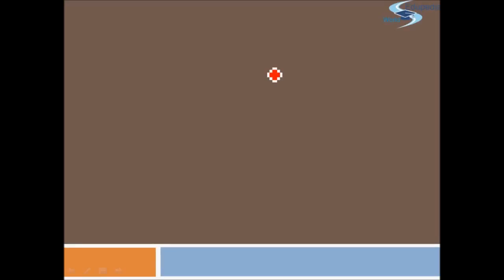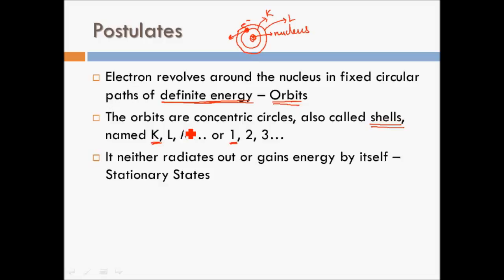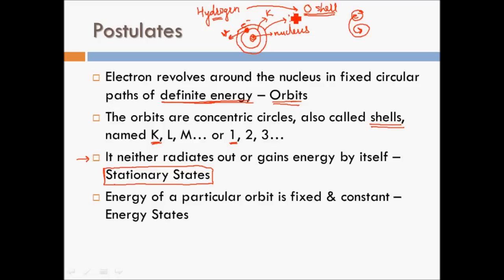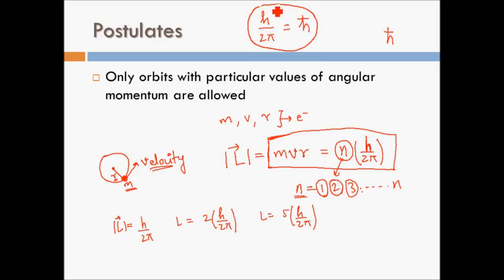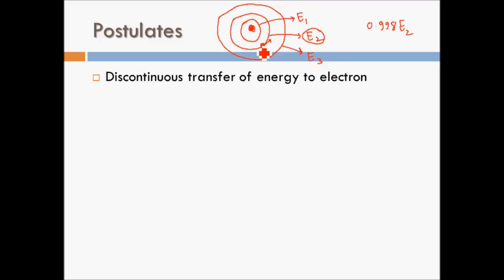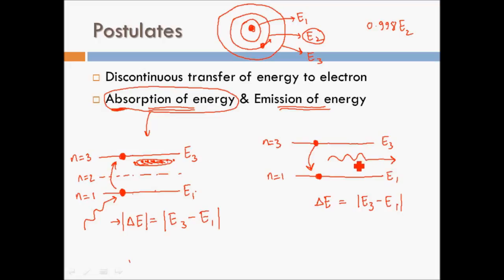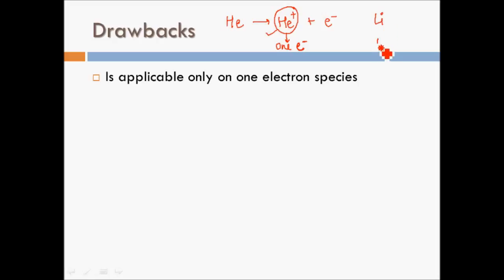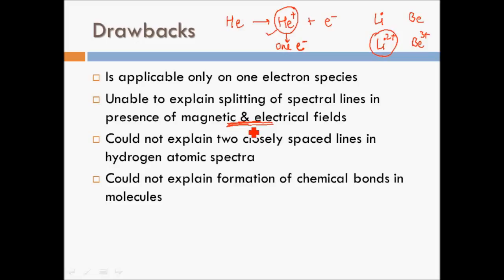Atomic Structure - | Bohr's Atomic Model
Physical Chemistry (Grade 11): High School Learning: Boh's Atomic Model:

Pictorial form of Bohr's Atomic Model.
Postulates of the Bohr's Model.
     - Only orbits with particular values of angular momentum are
       allowed.
     -  Electron revolves around the nucleus in fixed circular paths of
       definite energy- Orbits.
    - The orbits are concentric circles, also called shells named
      K,L,M... or 1,2,3...
    - It neither radiates out or gains energy by itself- Stationary State.
    - Energy of a particular orbits is fixed and constant - Energy
      States.
      allowed.
etc.